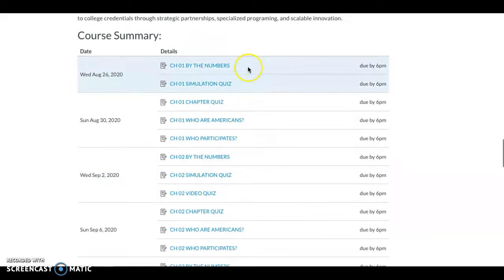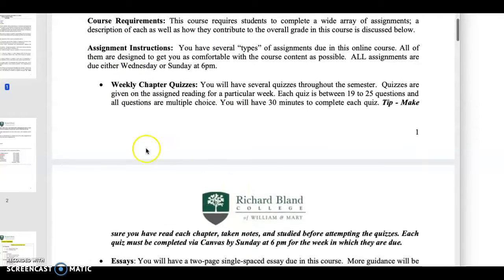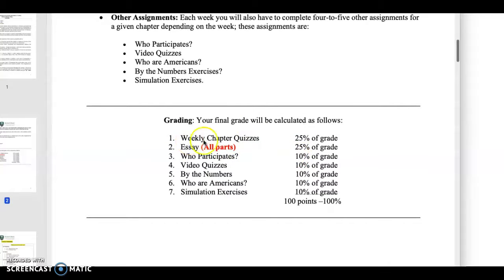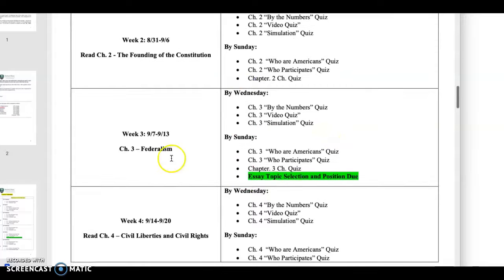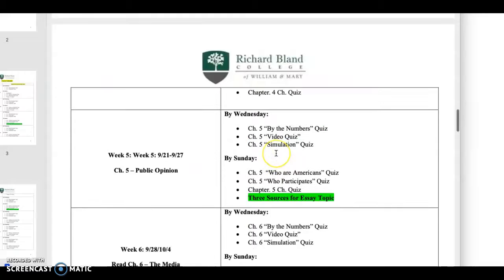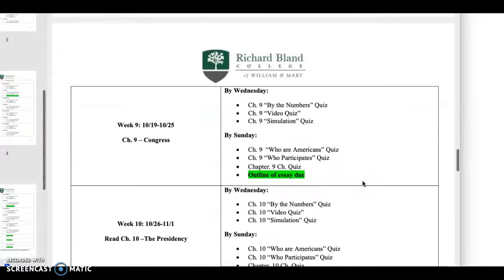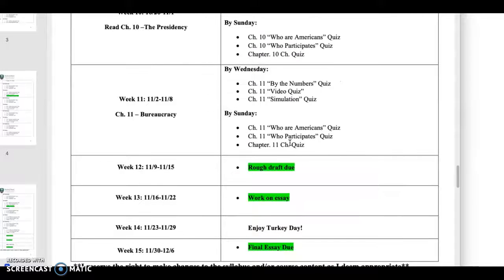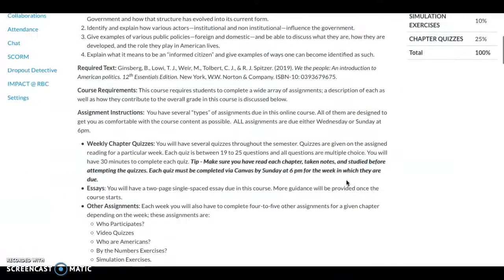Fall 2020 - Gov't 201 Introduction to course